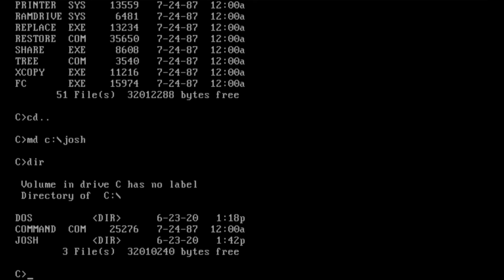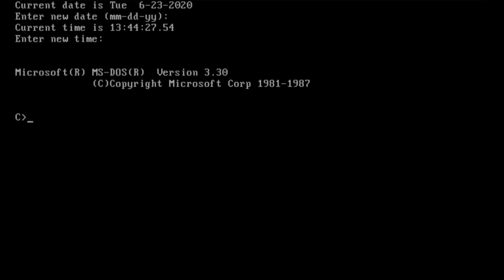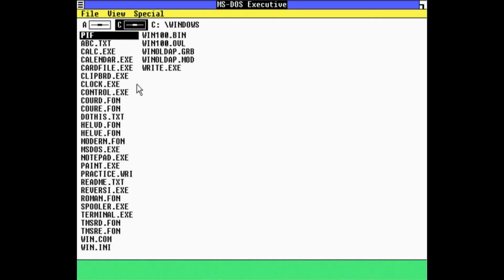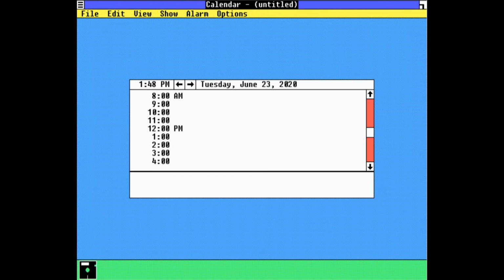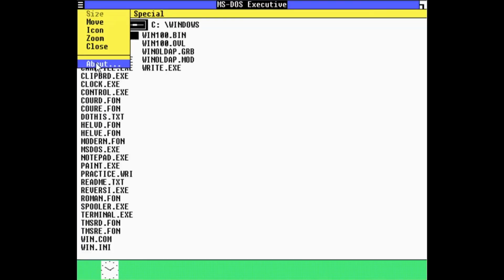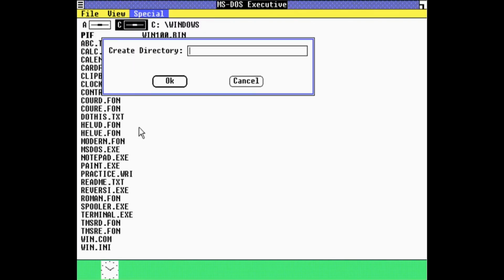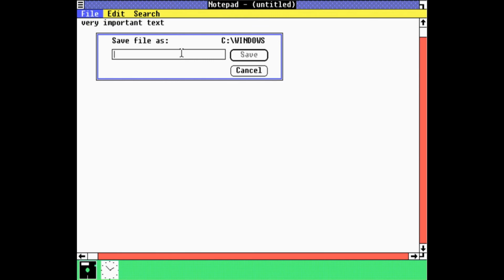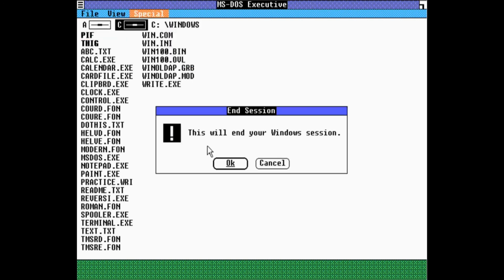Microsoft Windows Retrospective-Episode 1:Before Windows and Windows 1.0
Hello,and welcome to our new series!In this episode we will talk about the beggining of Microsoft,but also the beginning of Windows.

Timestamps:
0:00 Introduction
0:57 Early days of Microsoft
1:46 MS DOS
3:20 Windows 1.0